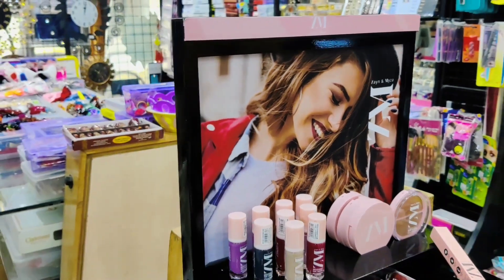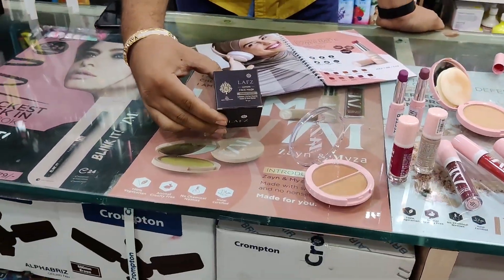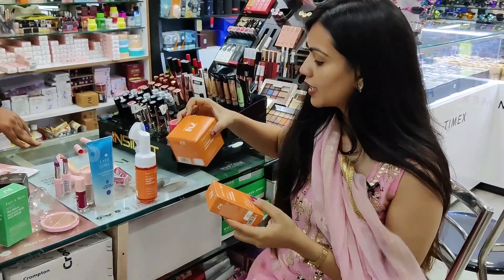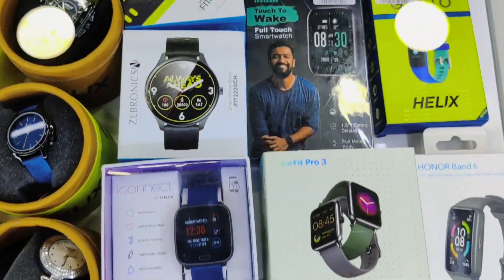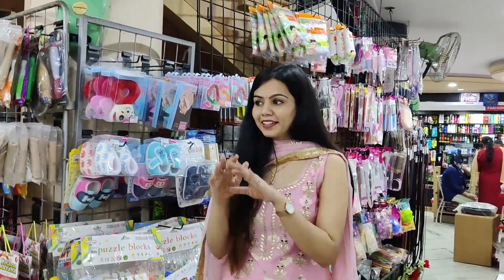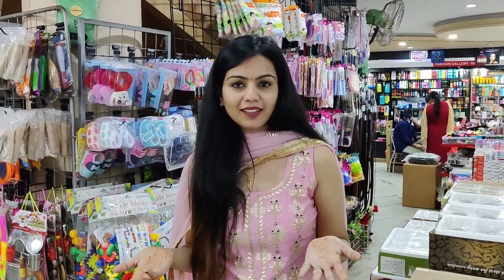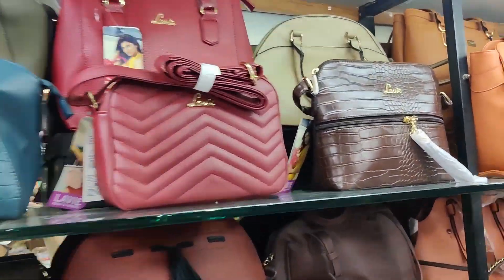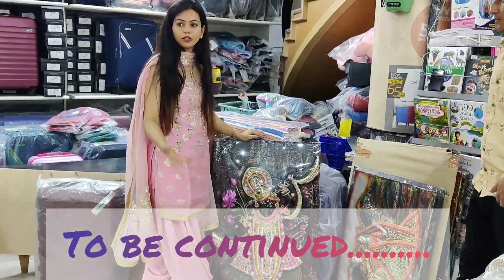Diwali Shopping From Rama Super Market Part 1 II by Paridhi Bhatnagar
Diwali Shopping Vlog | Diwali Shopping Haul🛍 | Diwali Shopping from Rama Super Market